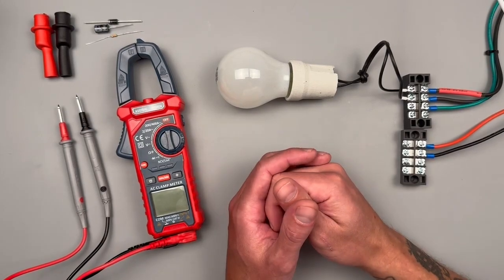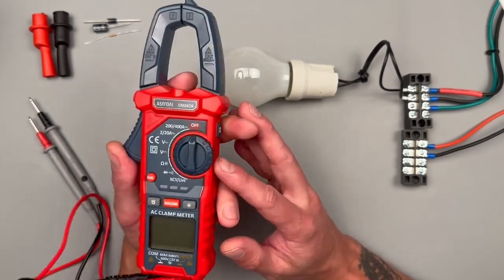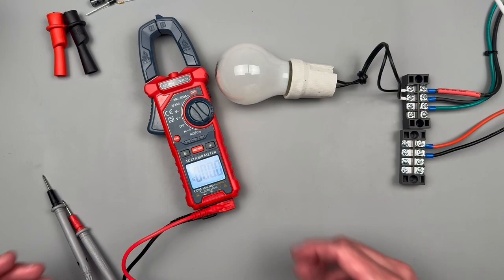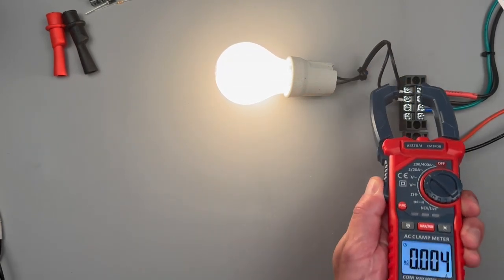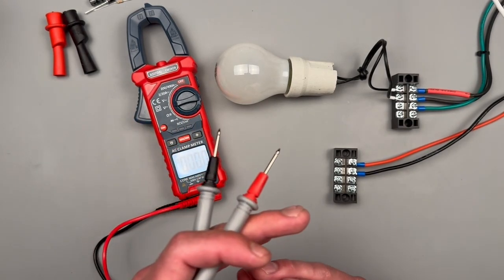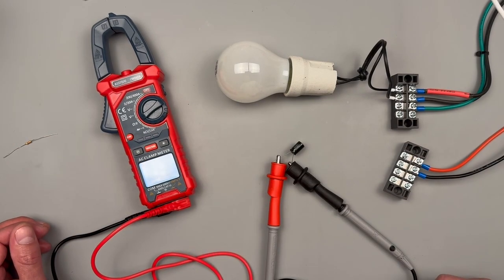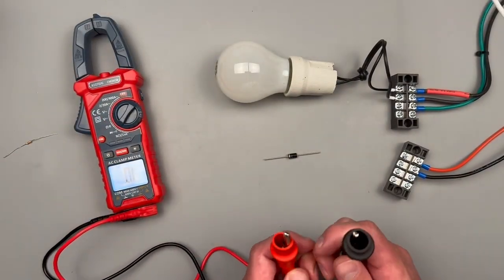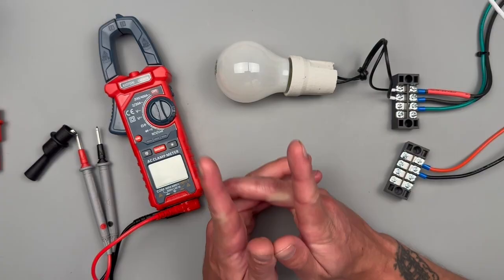🏕️ How to Use the AstroAI CM2K0R AC Clamp Meter - RV, Camper & DIY Troubleshooting!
🛠️Featured Tool Recommended Upgrades: 🔌 Better Leads (Silicone) 🔋 Spare Fuses (You'll need these - fits most meters) 🧲 Magnetic Hanger

Video Summary (SEO Focused)
The AstroAI CM2K0R is a highly affordable AC Clamp Meter perfect for homeowners, RV and camper owners, or anyone who wants a safe, non-contact way to measure current! 💰

This video is a complete guide to all the settings and uses for this auto-ranging meter, which offers incredible functionality for its low price point.

Key features we cover include:

AC Current Measurement (Amp Clamp): How to safely measure the current draw on live AC circuits [04:27] ⚡

DC Voltage: Perfect for checking 12V and 24V RV and truck batteries [06:21] 🔋

Non-Contact Voltage (NCV): Using the built-in feature to quickly detect live AC wires [10:13] 🚨

Resistance (Ohms), Continuity, Diode, and Capacitance testing.

Full Tutorial & Key Moments (Viewer Experience)
Master this versatile meter with these key moments and timestamps:

Best Use Cases: Why this meter is ideal for RV, Camper, and basic home troubleshooting [00:20] 🏠

Meter Features: Backlight, built-in flashlight, and data hold button [02:49]

Symbols Explained: Understanding AC (squiggly line) and DC (solid/dash line) symbols [01:07]

AC Current Measurement: Safely using the clamp around a single conductor (hot or neutral) [04:27]

AC Voltage (Volts AC): Measuring a source in parallel [05:50] 🔌

DC Voltage (Volts DC): Checking battery voltage and understanding polarity [06:21]

Resistance (Ohms): Measuring resistors and understanding Kilo (K) and Mega (M) readings [07:25] 🧲

Capacitance & Diode Testing: Using the function key to switch to these modes [07:55] ➡️

Non-Contact Voltage (NCV) & LIVE Test: How to use the integrated voltage detector [10:13] ⚠️

AstroAI CM2K0R Key Features
Type: Auto Ranging AC Clamp Meter

Safety: Non-contact AC current measurement.

Testing: Measures AC Current (Amps), AC/DC Voltage (Volts), Resistance (Ohms), Continuity, Diode, and Capacitance.

Extras: NCV function, Backlight, and Flashlight.